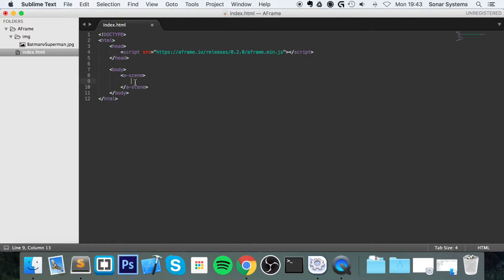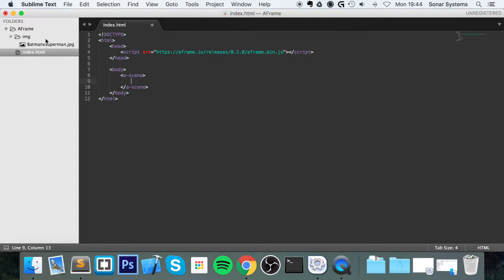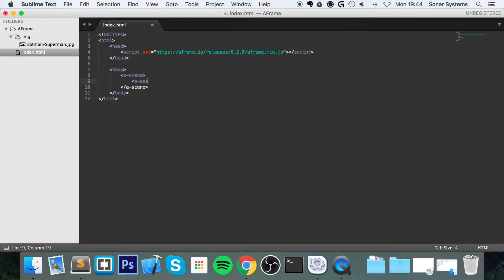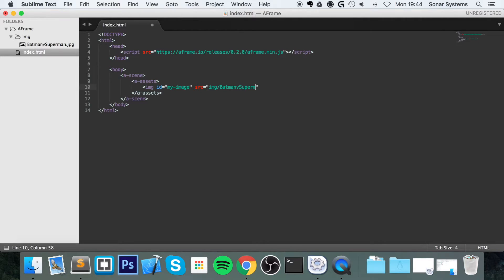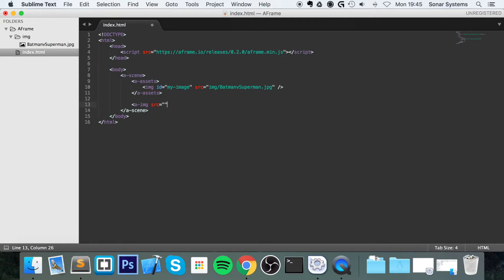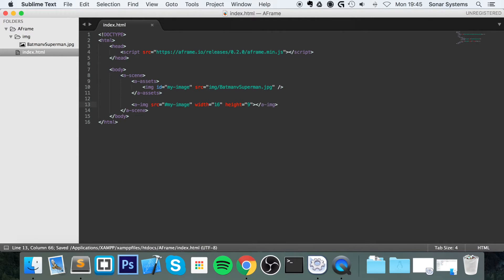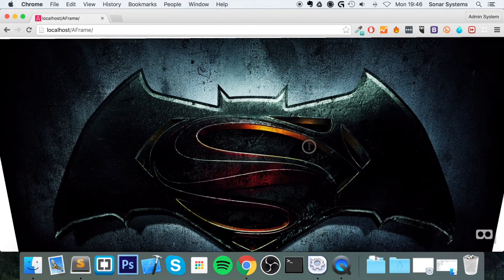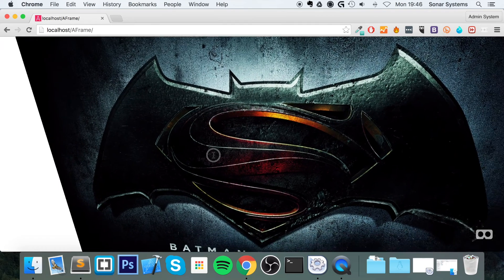A-Frame WebVR Tutorial 10 - Image